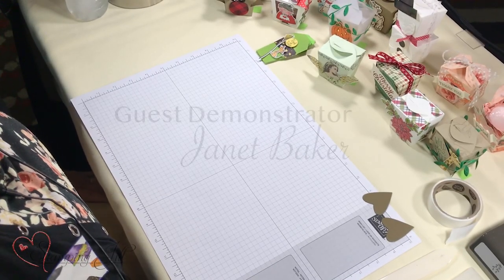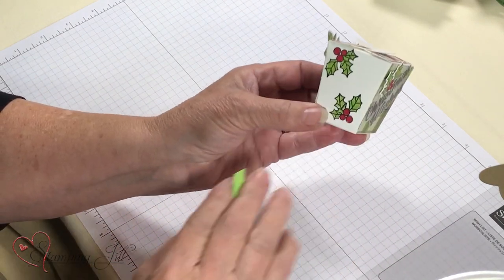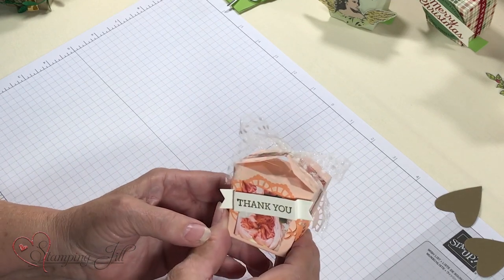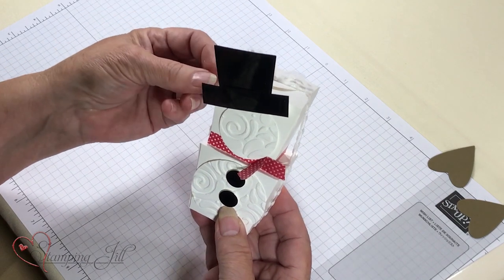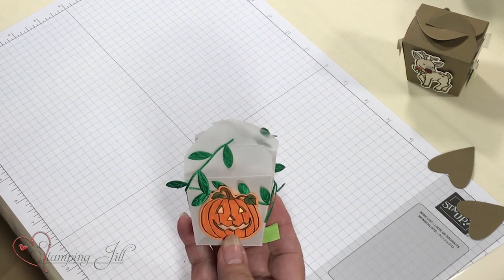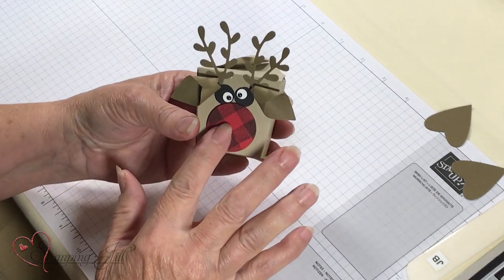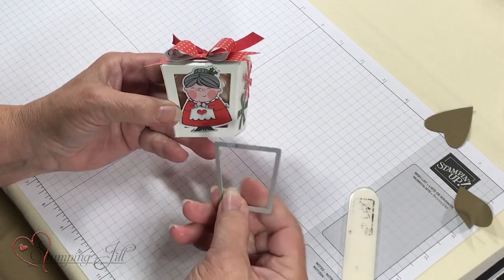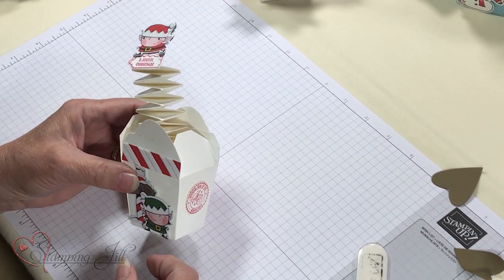Stamping Jill - Take Out Box Ideas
Stampin' Up! Demonstrator Janet Baker demonstrates the Take Out Box Thinlits Die. It's alway so fun to see all the amazing ideas Janet comes up with. This video shows many ideas and different techniques you can use and make with this Take Out Box Die. You wont be disappointed, check it out!

Festive Farmhouse 12" X 12" (30.5 X 30.5 Cm) Designer Series Paper [147820]